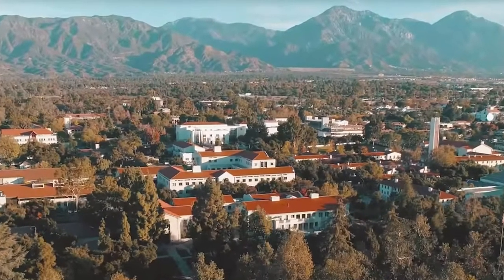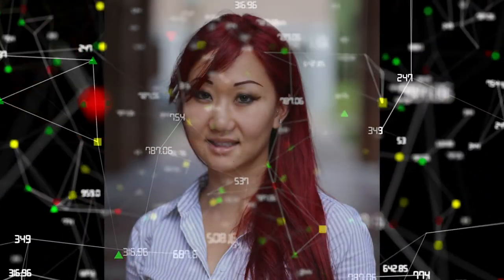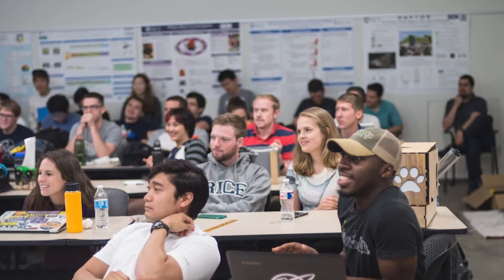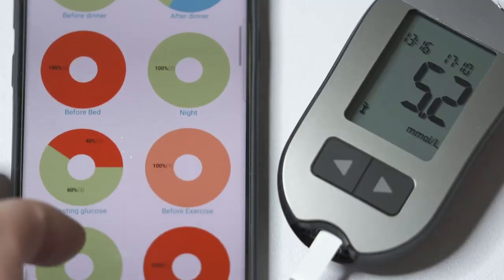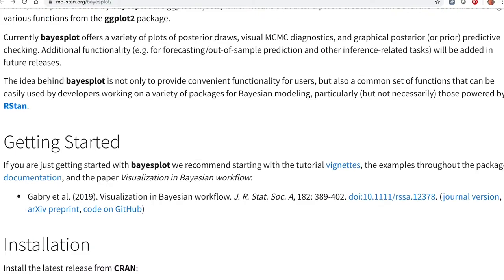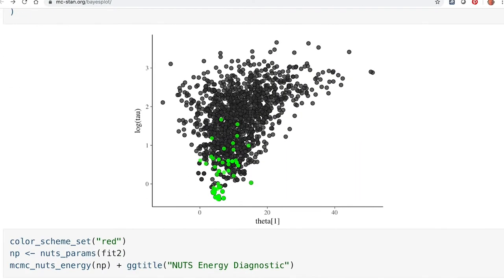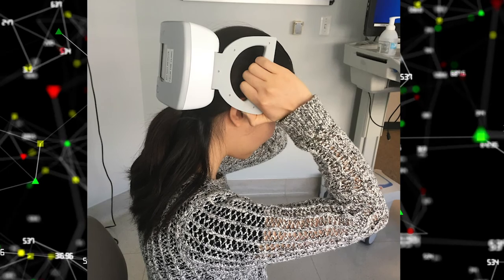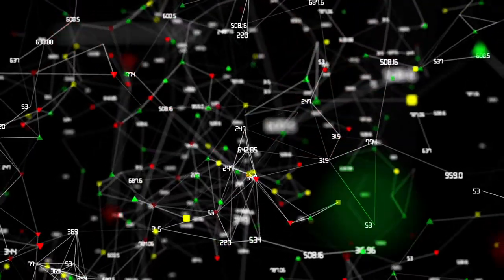Connections: Sharon Chiang, MD, PhD | Career Paths in Biomedical Informatics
Sharon Chiang, MD, PhD

Sharon Chiang is “physician scientist” with an MD and a PhD in statistics. She is currently working on her residency in neurology and conducting research on epilepsy.

Multiple Interests and Options

Growing up in Claremont, California, Sharon Chiang had many interests. She was interested in hiking and liked rocks, which led her to thinking about becoming a geologist. She also liked math, enjoyed finding patterns in data, and thought about becoming a statistician. And, she saw the relationship that her father, a physician, had with his patients, and thought about becoming a physician.

In deciding where to go to college, Sharon was accepted into a unique eight-year program at Rice University. This program combines a four-year bachelor’s degree with four years of medical school at Baylor College of Medicine. Students spend their first four years as undergrads at Rice, where they are encouraged to pursue broad interests. They then go on to medical school.

Sharon followed this encouragement and took classes outside of the traditional pre-med track, in areas such as economics and statistics. Through her interest in microeconomics, she had an internship as a case manager at a homeless shelter. She designed a program to model homelessness and assess the factors to predict why some people are able to exit homelessness while others are not.

Her interest in statistics led Sharon to take an introductory stats course followed by classes in data mining, machine learning, and Bayesian modeling. She liked statistics so much that this became her major.

As was her plan, upon completing her undergraduate studies, Sharon proceeded on to medical school. In her first year of medical school, while shadowing a physician, she saw an epileptic patient have an unexpected seizure. This experience heightened Sharon’s interest in specializing in neurology and also spurred her curiosity to use data and statistical models to better understand and predict seizures.

After Sharon’s second year of medical school, she decided to embark on an unconventional path. She took a break from medical school to get her PhD in statistics, as she wanted to strengthen her skills in developing statistical models and conducting research. She then returned to medical school to complete her MD, as she could not see herself not being a physician.

The result: a unique combination of an MD and a PhD in statistics. This path was encouraged by mentors who advised Sharon, “You can do both.”

The Path of a Physician Scientist

 Sharon is currently in the middle of her residency in neurology at the University of California, San Francisco. Ideally, after she completes her residency she will spend approximately 10% of her time as a clinician, treating patients, and 80-90% of her time conducting research.

Her research to date has focused on the unpredictability of seizures among patients with epilepsy. By gathering real-time data using biosensors, Sharon is working to develop models that can predict seizures, assist patients, and produce a measurable improvement in patients’ quality of life.

While her path is somewhat unconventional, as the amount of technology and data explodes, Sharon believes there will be more physician scientists who combine the clinical knowledge of a physician with the skills of a statistician, computer scientist, or biomedical informaticist.

She advises today’s students to accumulate as many skills as possible in areas such as computer science, statistics, information technology, and biomedical informatics. Also, get involved with a project and start working with data. These skills and experiences will create amazing career opportunities.

To date, Sharon’s focus has largely been on neurology, and specifically on epilepsy. But she sees the skills she has gained as generalizable in harnessing the massive amounts of data being generated from different sources to improve human health. She sees biomedical informatics as essential to that process.

The video project is funded by the National Library of Medicine Administrative Supplement Funds to the Harvard Medical School Biomedical Informatics and Data Science Training program, 3T15LM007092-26S1.